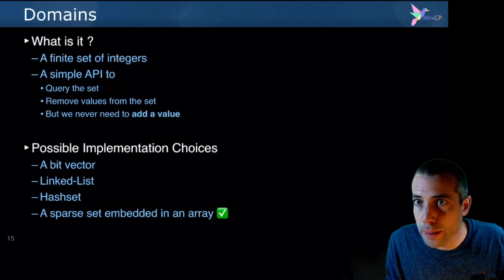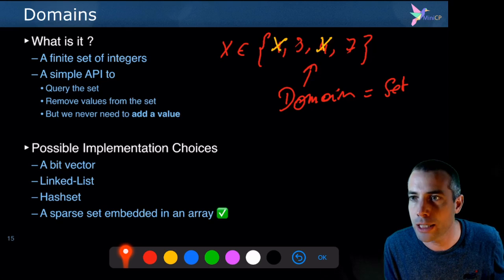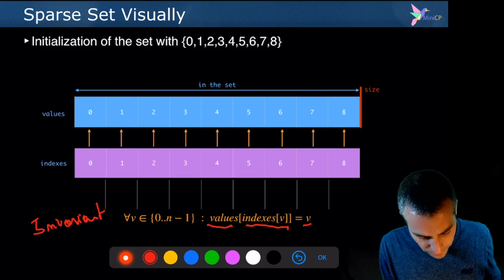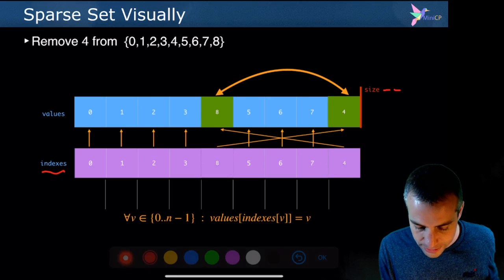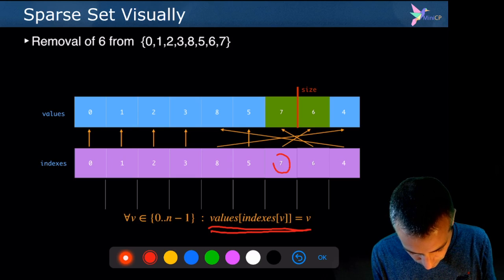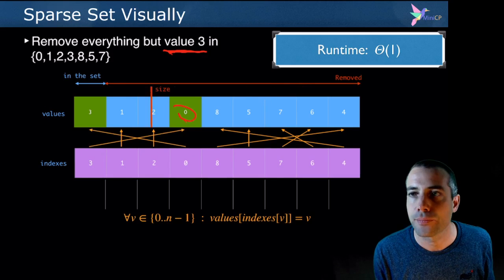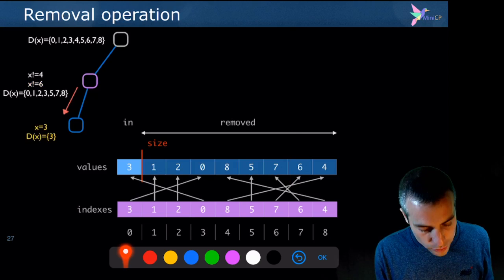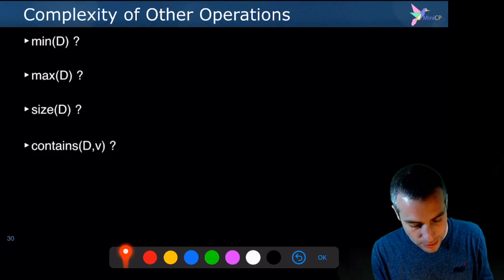06 sparse set data structure